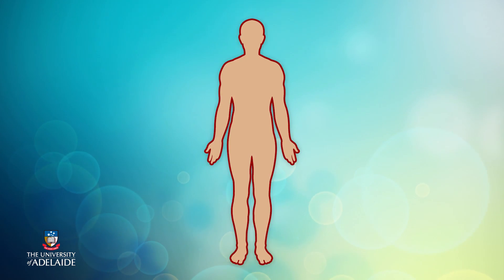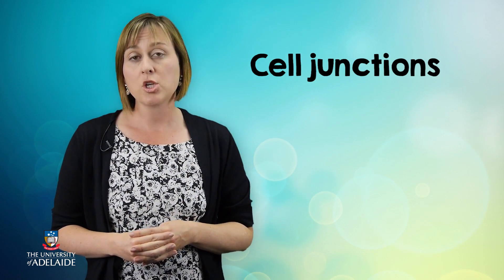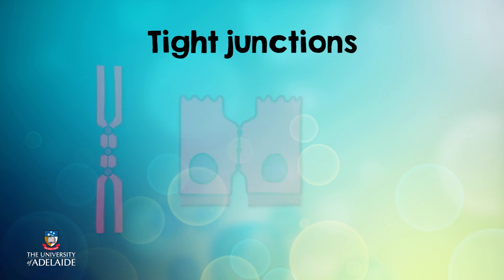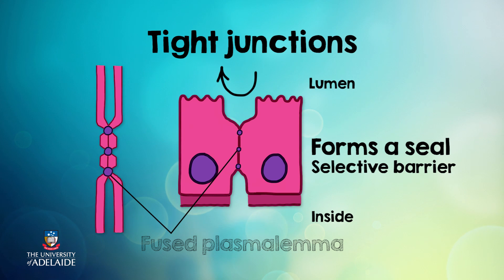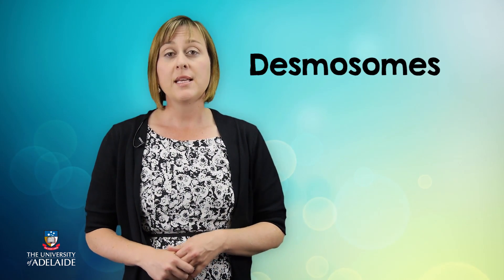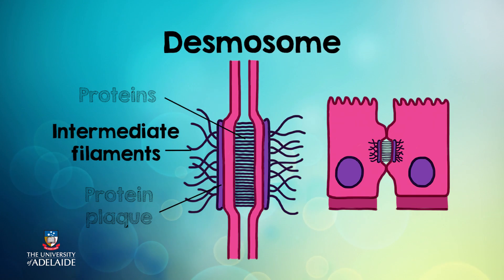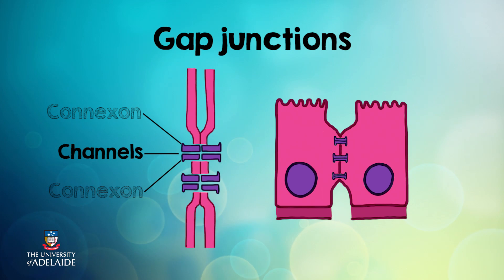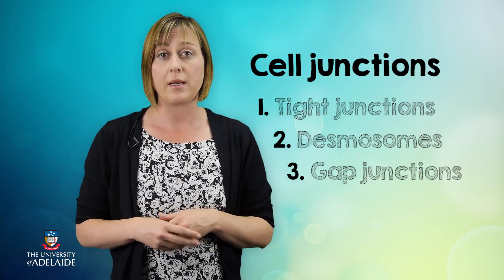HumBio101x: Cell junctions